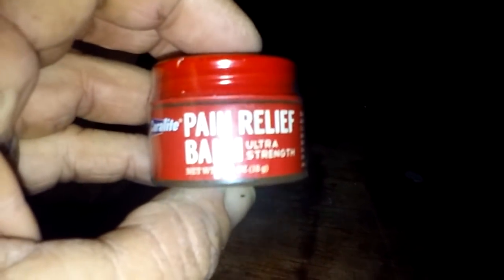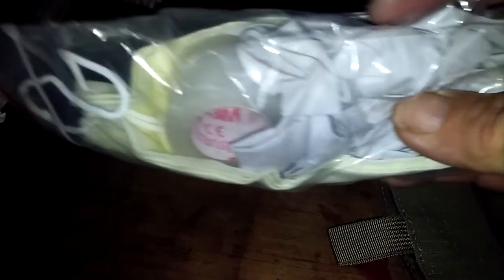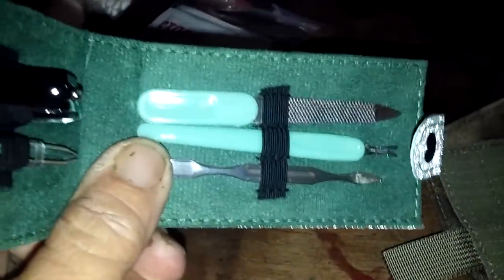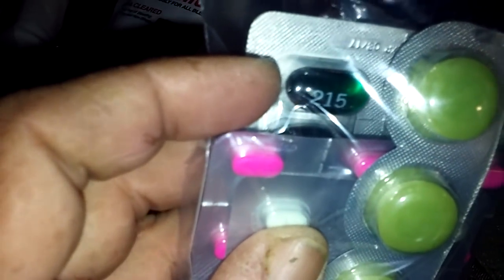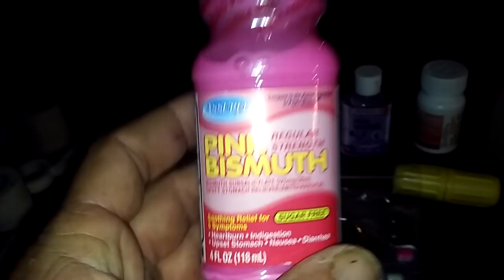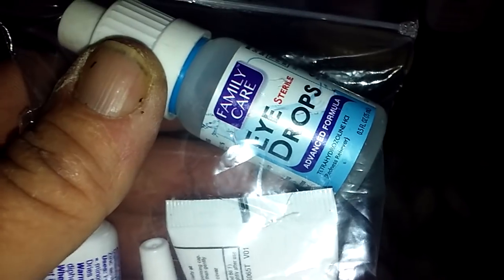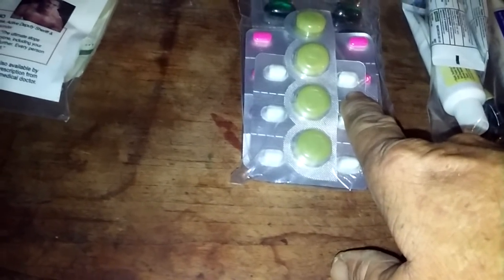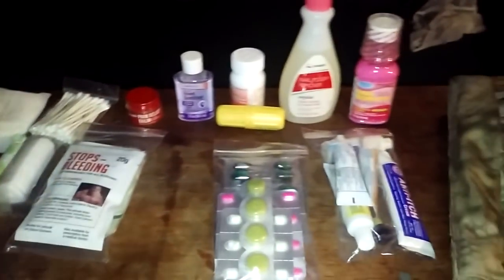SHTF - My bug out bag 1st aid kit